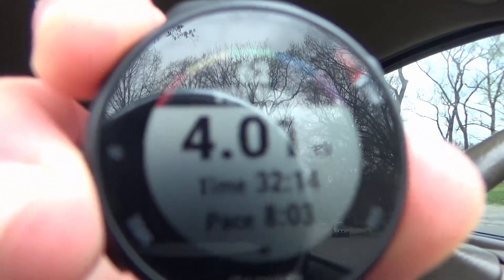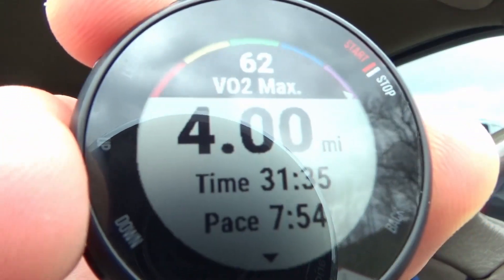Marathon Prep "Taper Week 2" S1.E13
In this video I talk about the issues I've been having with my Garmin watch as well as my workouts for the second week of my taper. 1 week out!